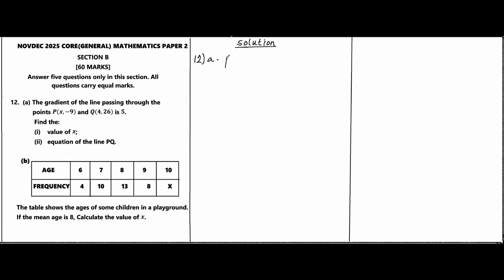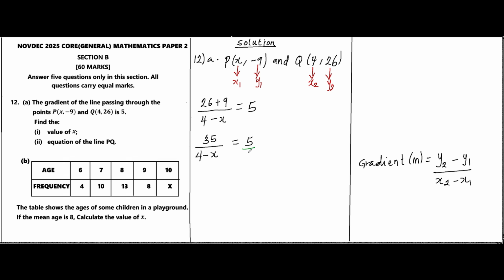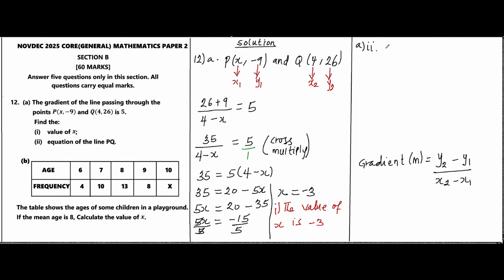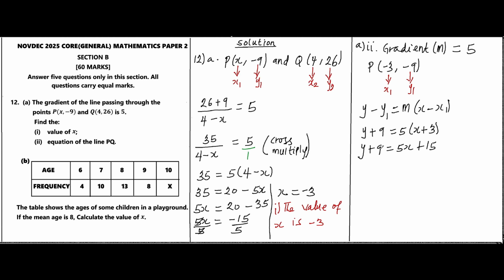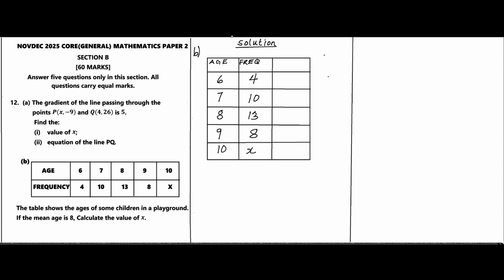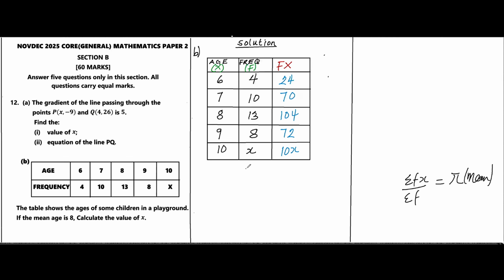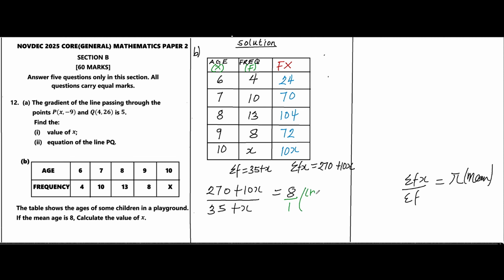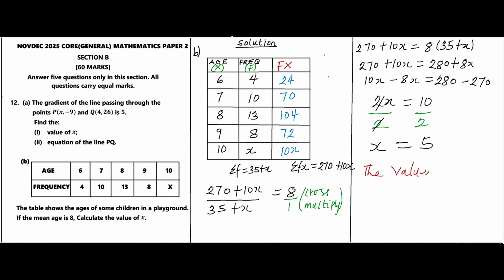NOVDEC 2025 CORE MATHS PAPER 2 _ QUESTION 12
📘 NOV/DEC 2025 CORE MATHEMATICS PAPER 2 – SECTION B QUESTION 12 SOLVED

In this video, we solve Question 12 from the NOVDEC 2025 Core Mathematics Paper 2.
The question involves:

(a) Coordinate Geometry

Finding the value of x given the gradient of a line through points  and

Finding the equation of the line PQ

(b) Statistics

Using the mean of grouped data to find a missing frequency in a table of children’s ages.

Watch this step-by-step solution clearly explained to help you prepare for WASSCE, NOV/DEC, Private exams, and SHS Core Mathematics.